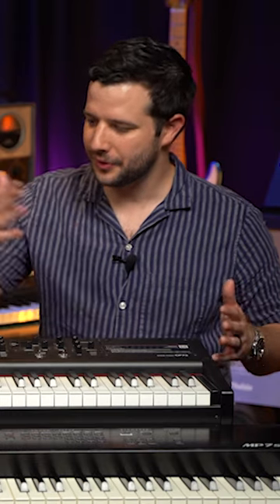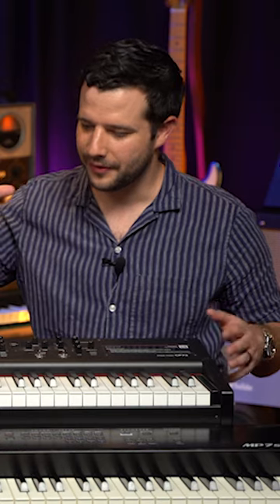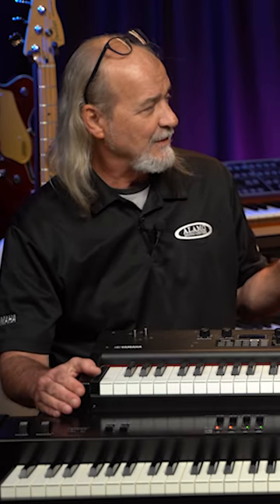Do You Have A Stage Piano?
What's a Stage Piano?